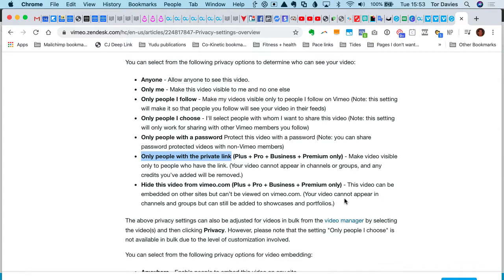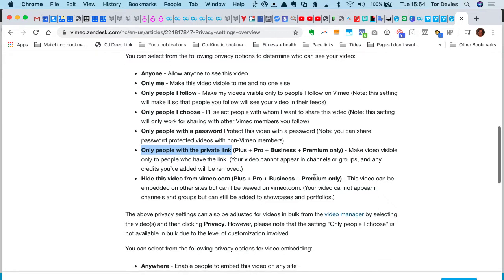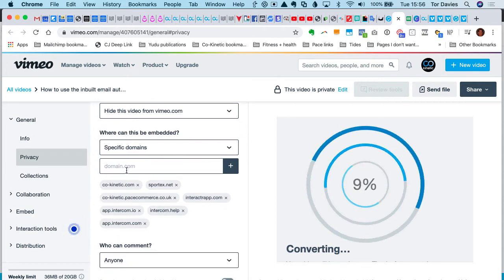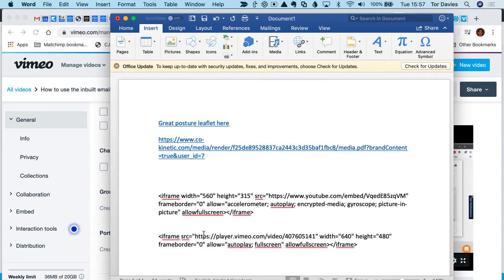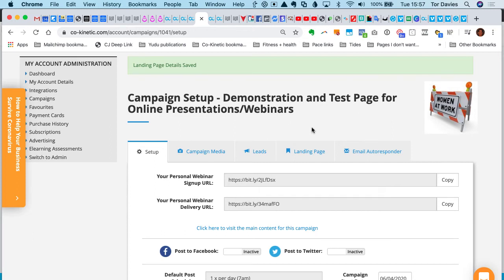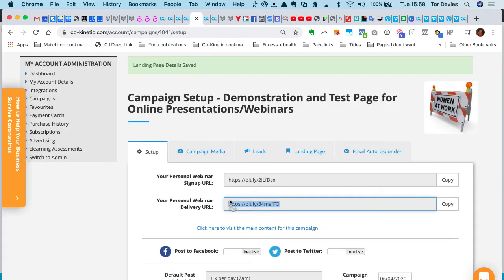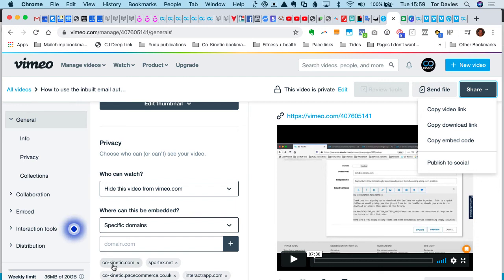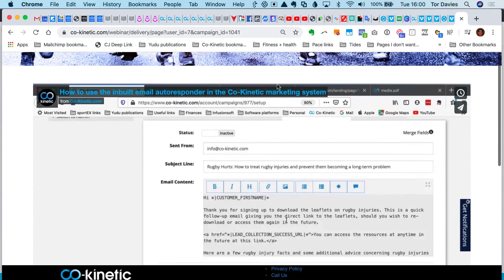How to upload an online presentation to Vimeo and link to Co-Kinetic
The Co-Kinetic system allows you to run paid for (or free) online webinar presentations and has inbuilt sign up pages and webinar delivery pages. This video shows you how to upload an unlisted video to Vimeo and then embed on a Co-Kinetic webinar delivery page.